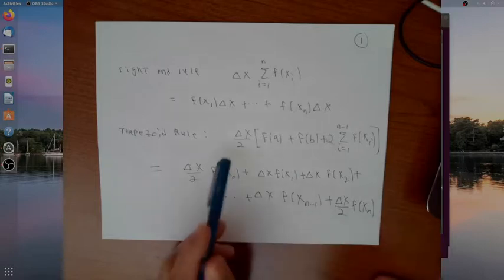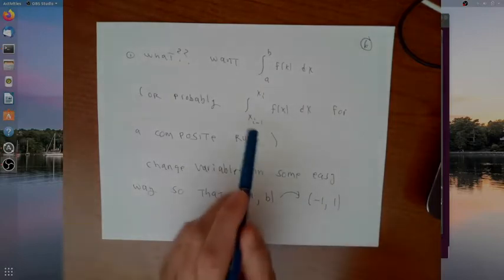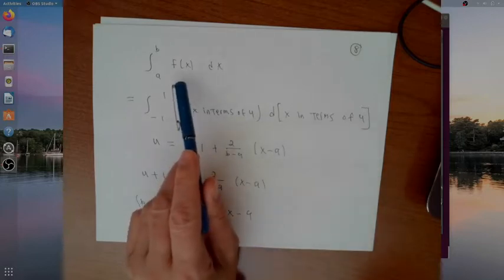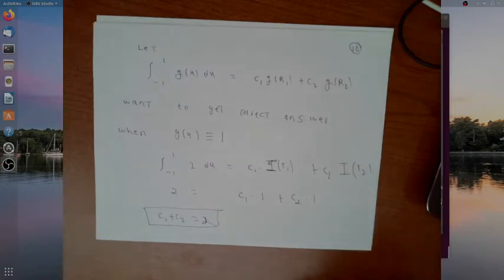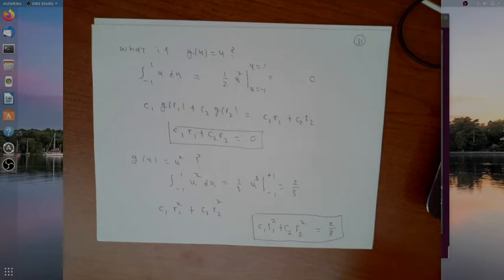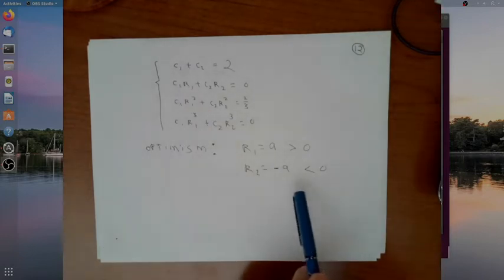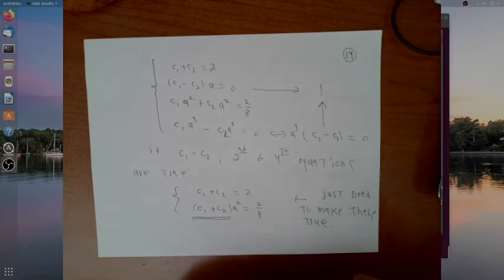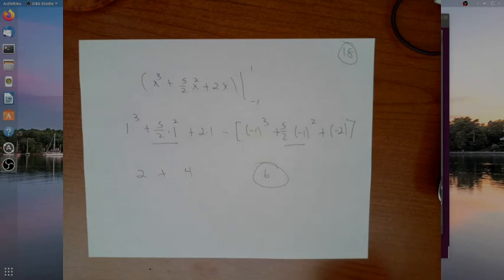gaussian quadrature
In this video we review a recent lecture that describes a different philosophy for numerically approxintine definite integrals.